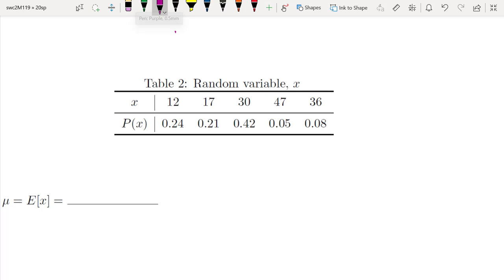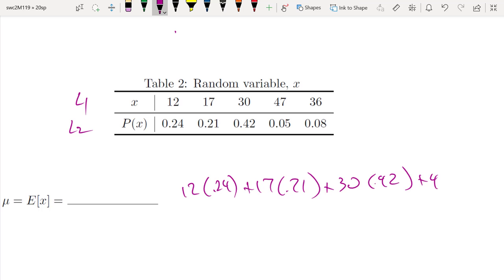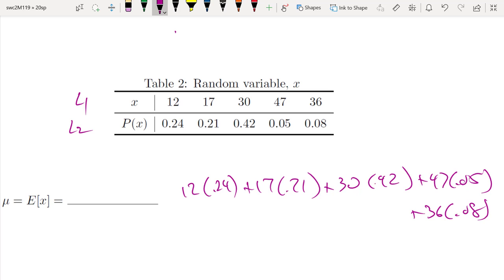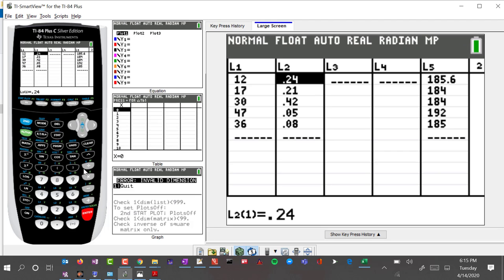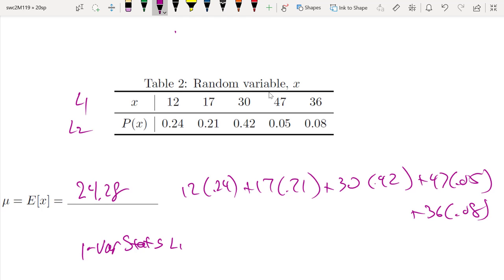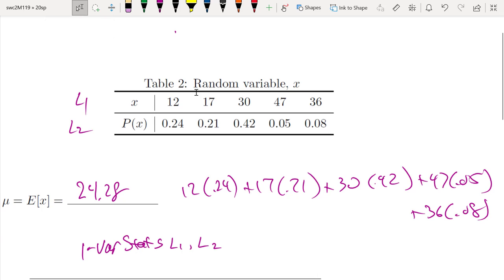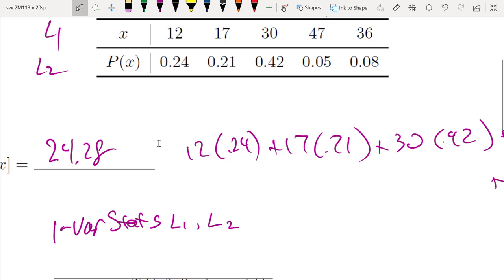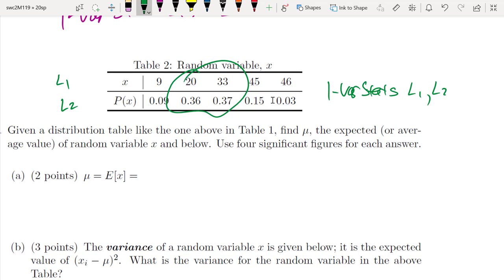Exp Val 02 Sample calcs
Additional example step throughs. Uses prior midterms and exam problems.